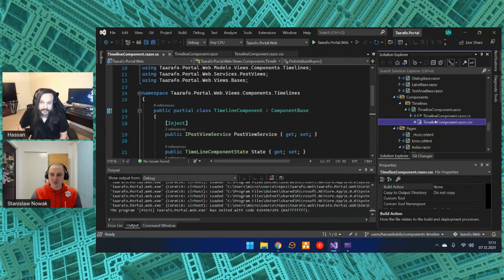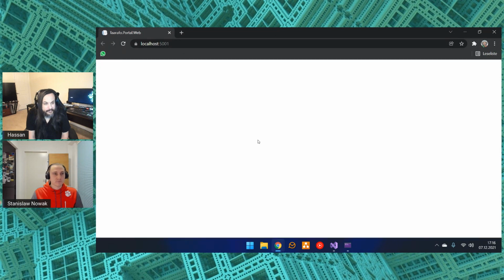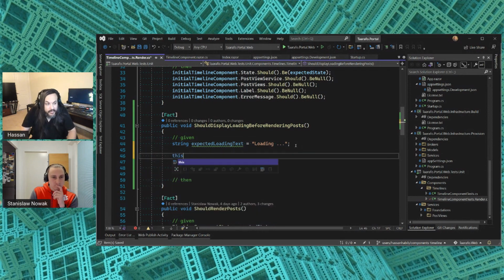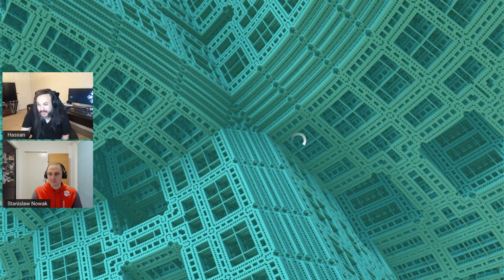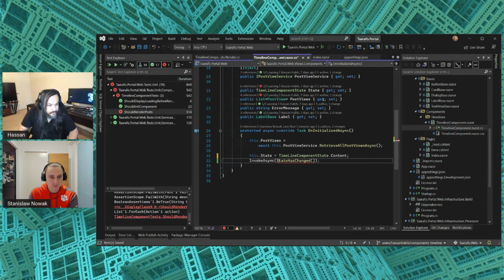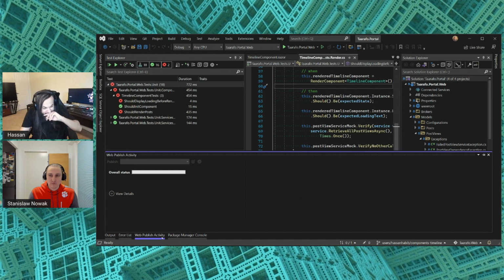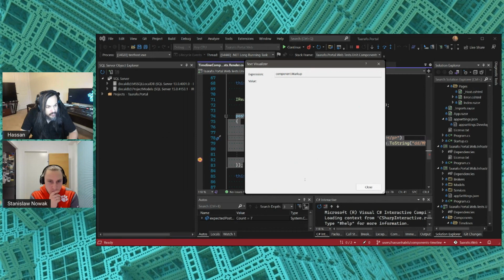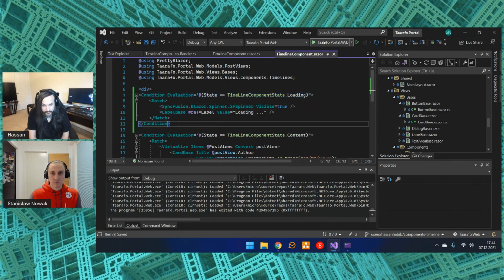EFS031: Test-Driving Loading Components in Blazor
In this session, Stanislaw and I will test-drive loading components in Blazor. This practice will utilize the delay feature in Mock to capture an instance when the data is still being loaded while the container component is notifying the progress.